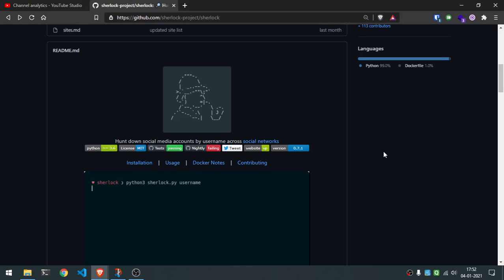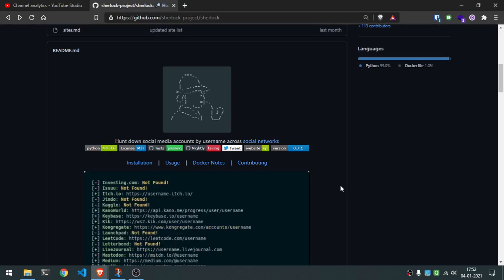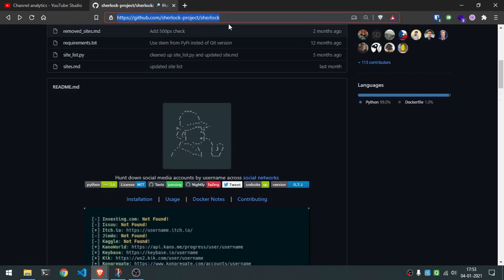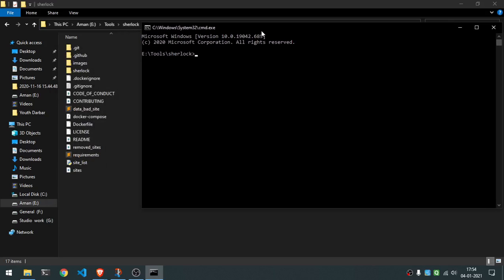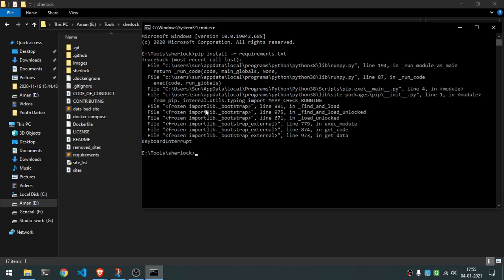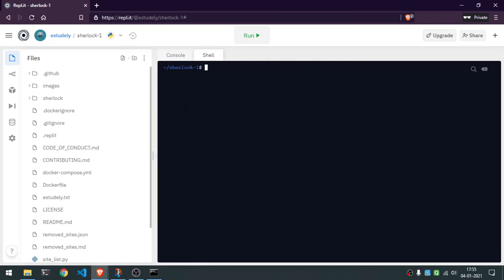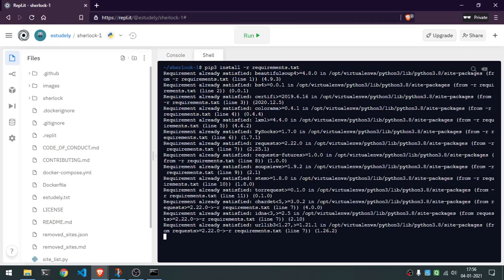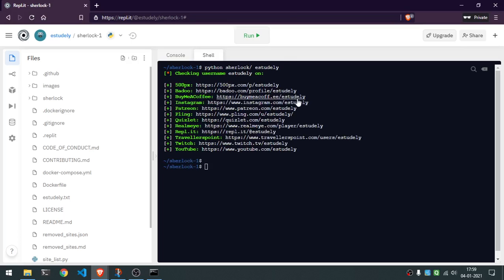Using Sherlock to find usernames on the social networks!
Drop a comment if you need any help or face any issues!